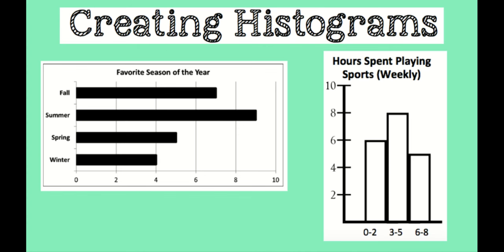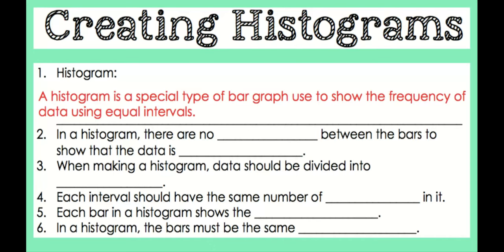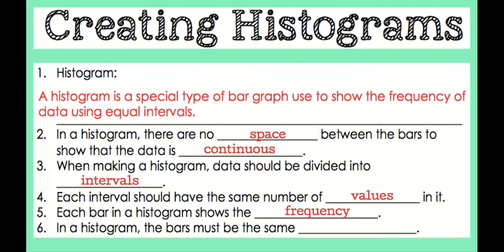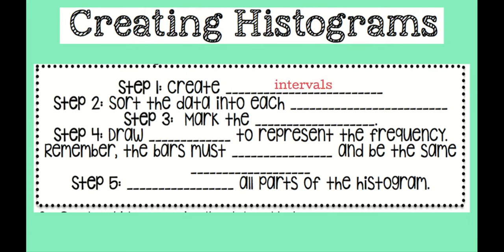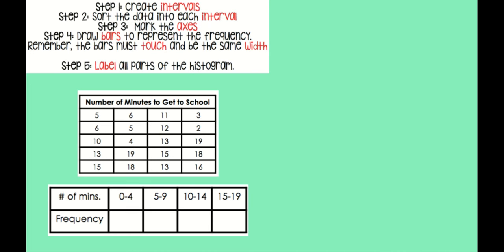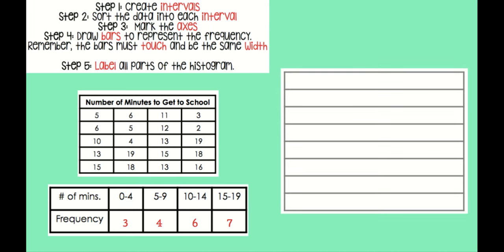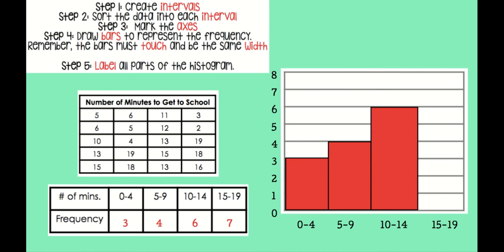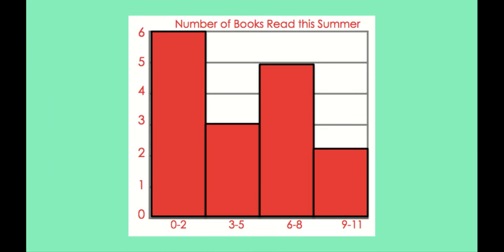Histograms - Google Slides